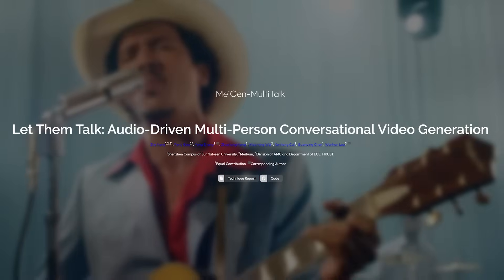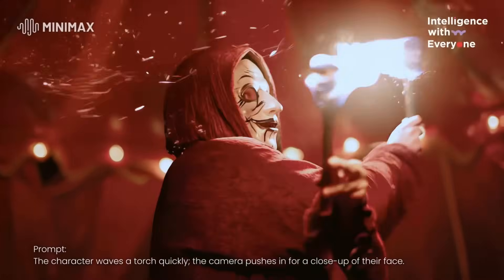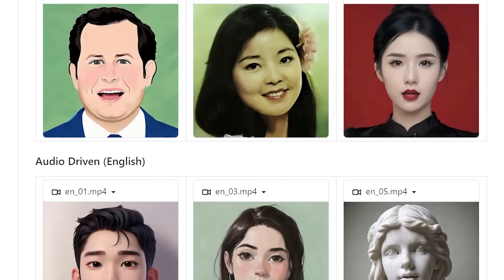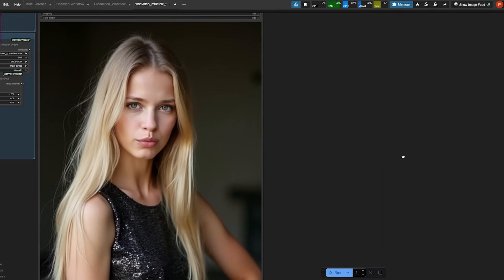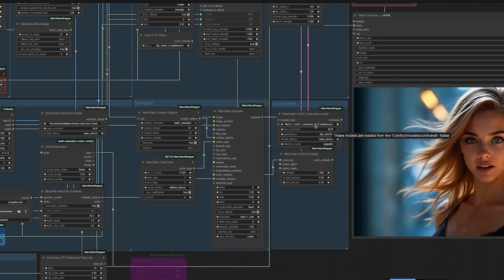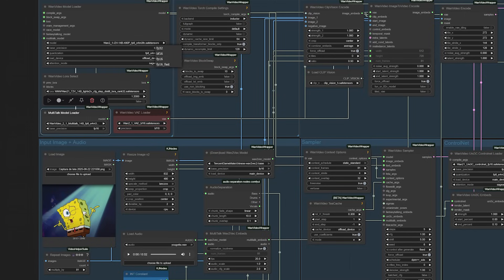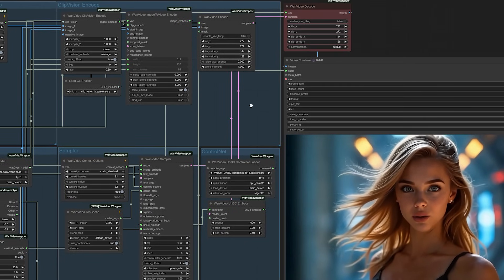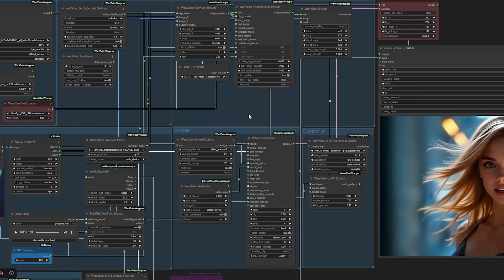How to Make Perfect Lip-Sync Videos with Just 1 Image?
🎬 Create Perfect Lip-Sync Videos with Just One Image + One Audio File!
Discover MultiTalk, the open-source AI model that's changing how we create talking head videos. No more hours of manual lip-sync editing – just upload your image and audio, press run, and watch the magic happen!
🔥 What You'll Learn:

How MultiTalk solves the li p-sync problem that's been plaguing AI video generation
Complete ComfyUI workflow setup and configuration
Essential models and file organization
Troubleshooting tips that'll save you hours of frustration
Hardware requirements and optimization settings
The future implications of accessible video creation tools

🛠️ Required Models & Components:

Image to Video Wav2.1 model (14B parameters, 480p, fp8 quantized)
Wav Lora Lightx 2V rank32
MultiTalk model
Wav2.1 VAE
Uni2C controlnet model
Clip Vision H

⚡ Key Technical Requirements:

Diffusers library v0.33+ (critical!)
ComfyUI-WanVideoWrapper (multitalk branch)
Base precision: fp16 for RTX 4090 and older GPUs
PyTorch 2.6+ recommended

🚨 Pro Tips from My Setup Experience:
✅ Always backup your library configurations with pip list
✅ Match file structures exactly between local and GitHub multitalk branch
✅ Avoid fp16 fast mode unless you're running PyTorch 2.7
✅ Crop your audio files before processing for best results
🎯 Why This Matters:
Unlike previous AI video models that focused only on single-person talking heads, MultiTalk handles:

Multi-person conversational videos
Synchronized body movements and hand gestures
Dual-stream audio injection
Better instruction-following for complex prompts

🤔 Discussion Questions:
What would you create with perfect lip-sync technology? Are you excited about AI democratizing video creation, or do you have concerns?

📚 Helpful Resources:

ComfyUI-WanVideoWrapper GitHub: [Link in pinned comment]
MultiTalk Research Paper: [Link in pinned comment]
My AI Tools Playlist: [Link in pinned comment]

🔔 Stay Updated:
Next week: Advanced prompt engineering techniques for better AI video results!

⏰ Timestamps:
00:00 - Hook: One Image + One Audio = Perfect Lip-Sync
00:39 - Welcome & Why This Matters
00:51 - MultiTalk Demo Results
01:34 - Why MultiTalk Matters
02:34  - How MultiTalk Works Differently
03:39 - Current Limitations in AI Video Generation
05:22 - Dfans
06:46 - ComfyUI Setup Guide
07:41 - Essential Models & Organization
08:58 - Hardware Requirements & Optimization
09:50 - The Simple Creation Process
11:10 - Future Implications & Possibilities
13:00 - Call to Action & Next Week Preview

Have you tried MultiTalk yet? What challenges are you facing with video creation?